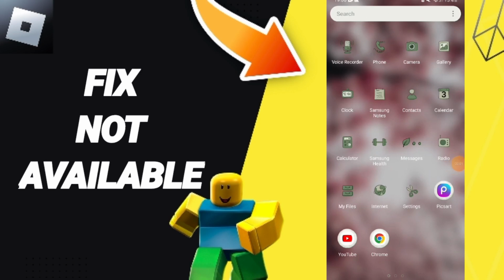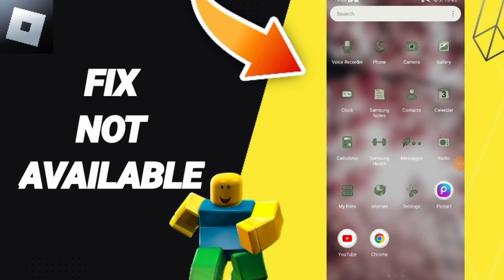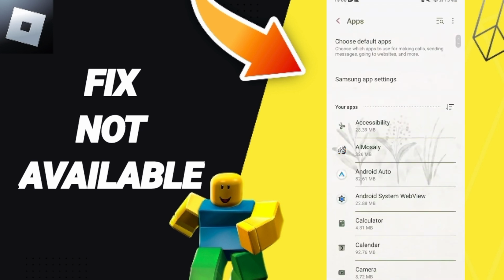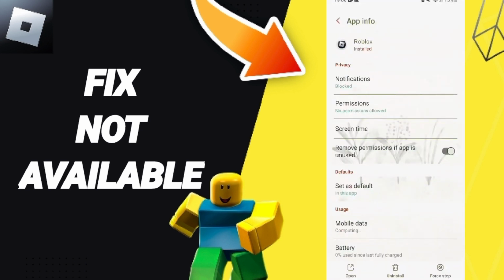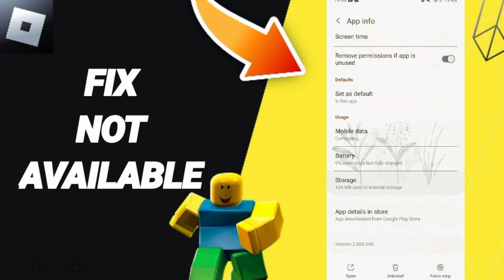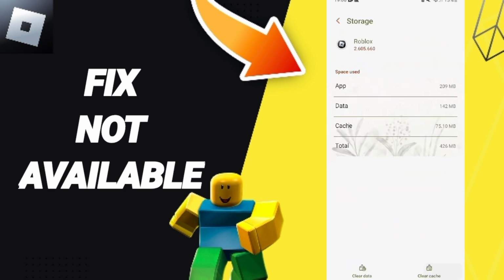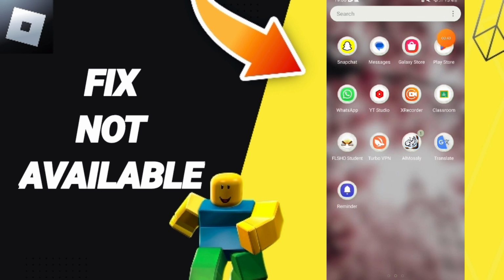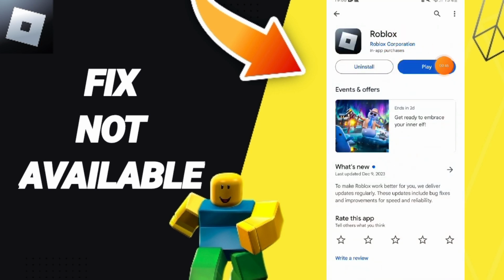How To Fix Not Available On Roblox App 2024